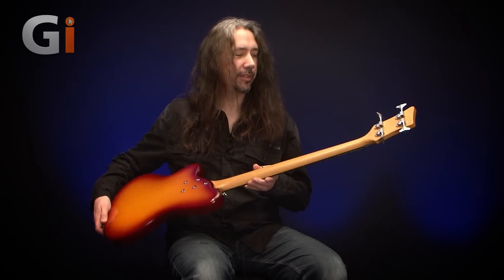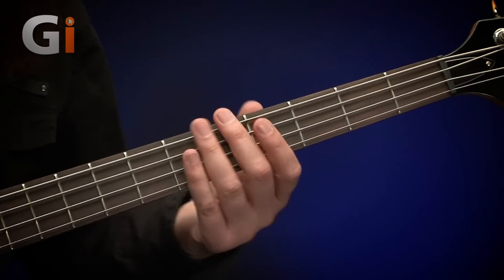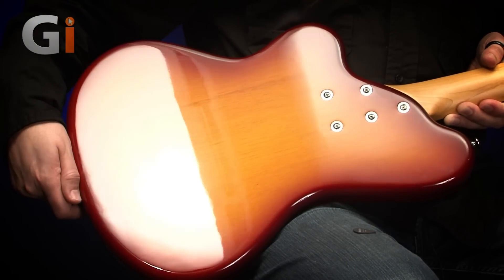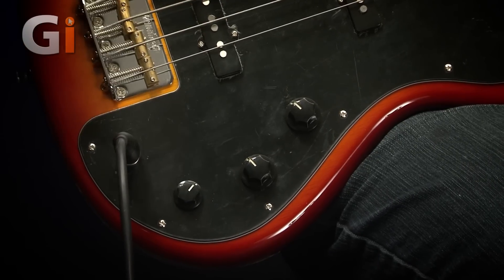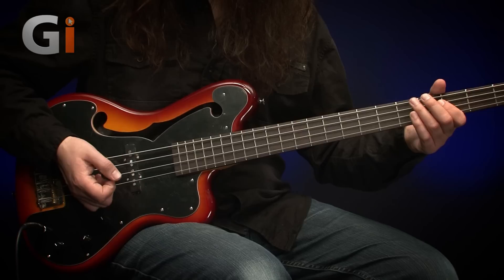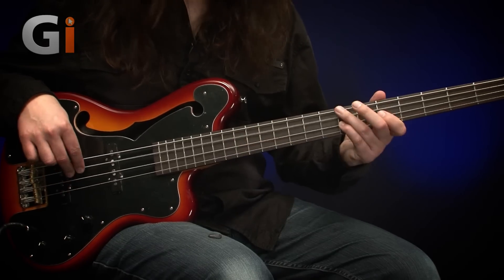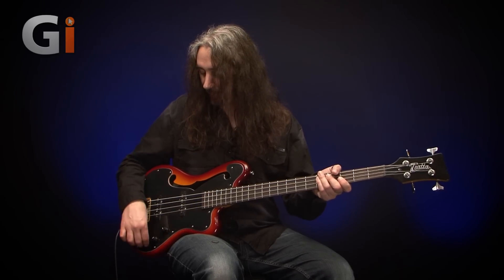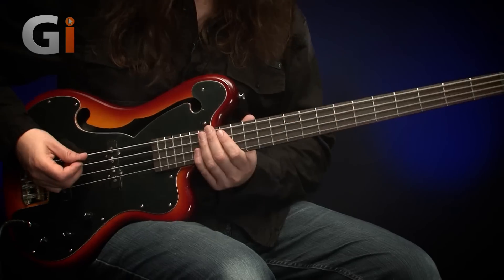Italia Imola Bass | Review | Guitar Interactive Magazine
Reviewed In Issue 41 of Guitar Interactive Magazine by Dan Veall you can read the review

Welcome to GI 41, another great mix of reviews, free lessons and exclusive video interviews!

Leading the parade is one of America's finest guitarists, Warren Haynes. Warren's long career has seen him collaborate with so many top musicians, most recently with his fine band Gov't Mule.

We also catch up with the master Blues guitarist Walter Trout whose inspiring personal story and Blues mastery deserves every guitarist's attention!

Underpinning both of our interviews is the Blues and if that's the style you want to master, make sure you don't miss Michael Casswell's Blues workout in this issue - it's guaranteed inspiration!

All this, plus our usual blend of reviews, columns and this issue's chance to win seven of Seymour Duncan's fantastic FX pedals - one lucky reader is going to have a lot of fun with them this summer!

guitar tutorial |  guitar lesson |  how to play guitar | faith | venus

Or read the magazine on our IPad App.